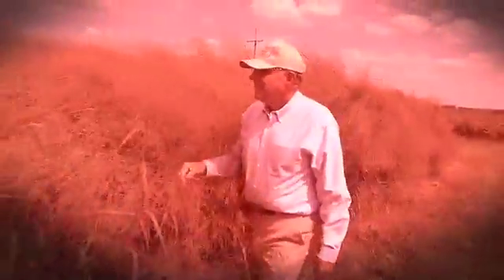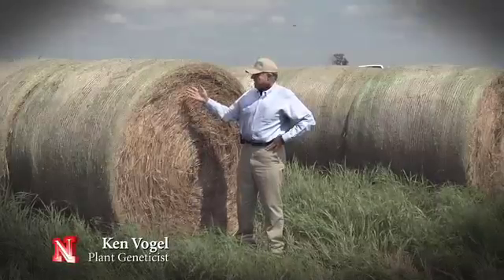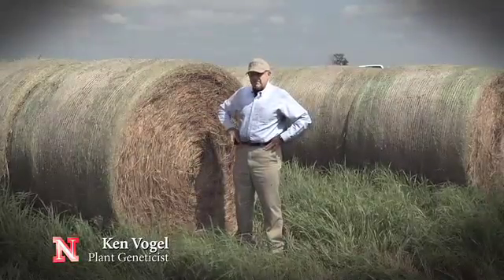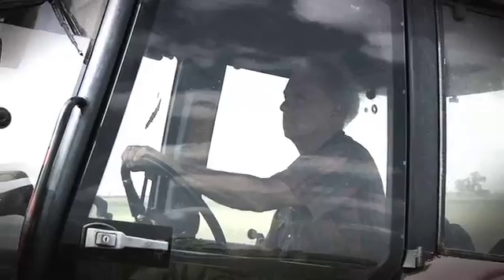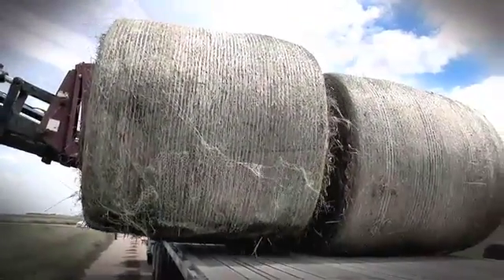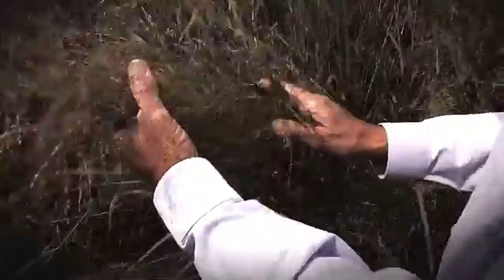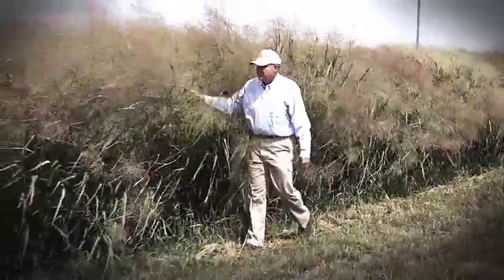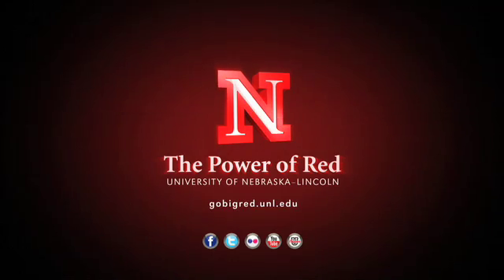Put Yourself on the Map: Ken Vogel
Ken Vogel leads joint USDA-UNL research on switchgrass, which when grown for biofuel produces 5.4 times more energy than needed to grow, harvest and process it into cellulosic ethanol.